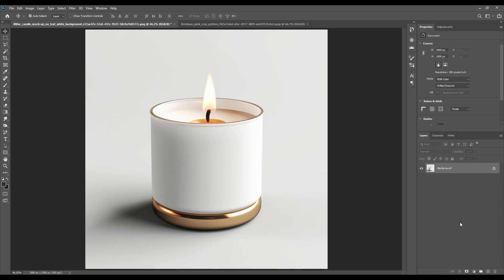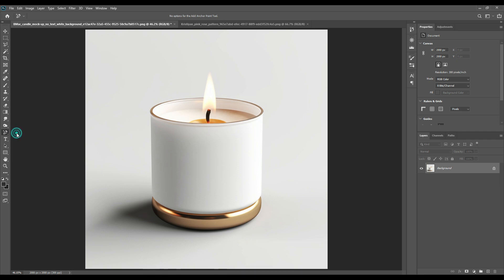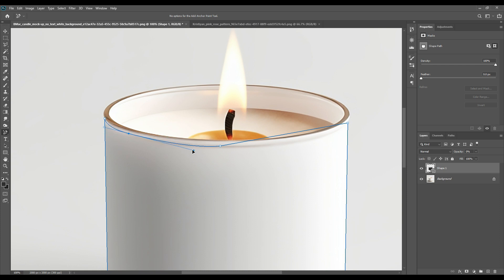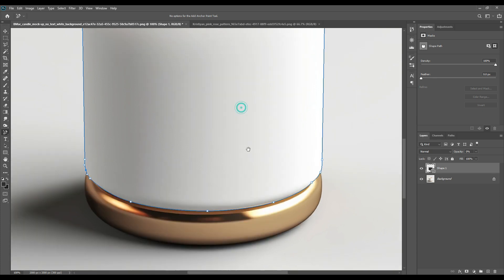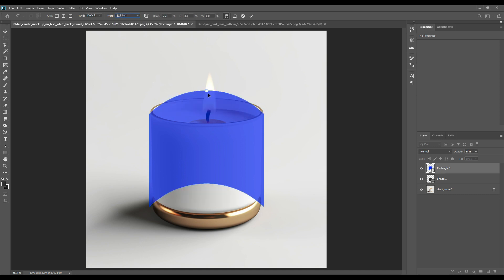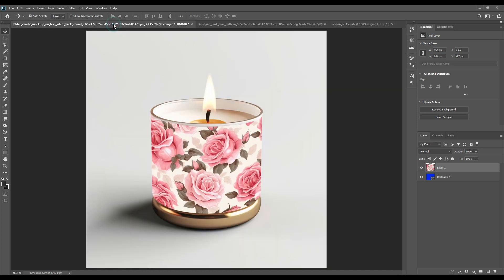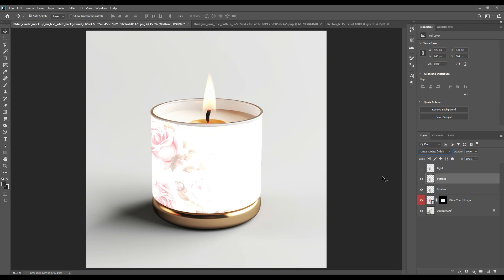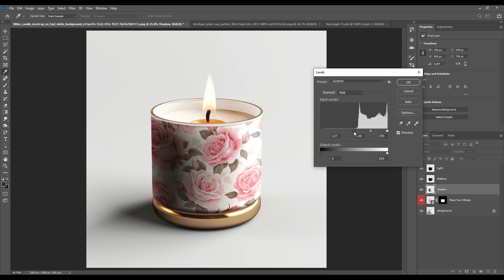How to make a Candle Jar mockup | Photoshop Mockup Tutorial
Hello guys. Today we are here with a new mockup. Candle Jar mockup. We have used very simple techniques and did our best to help you. Let us know if you want more of such simple designs. If you have any specific requests, drop them in  the comment section. But if you want to talk one-to-one with me.. check out the membership details below.

Thank you for the support and love!